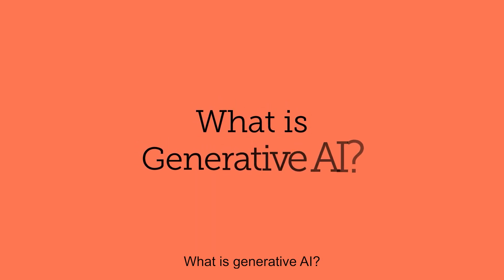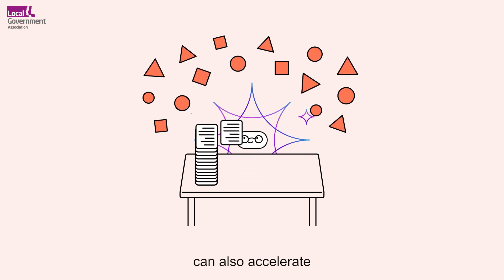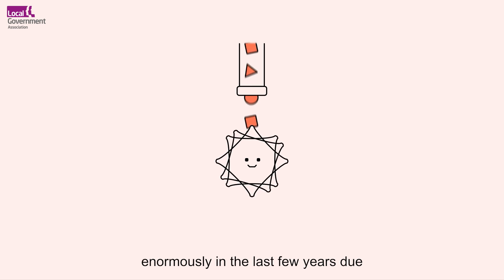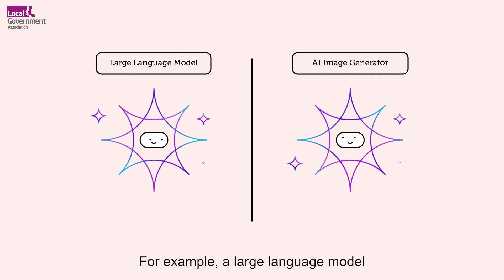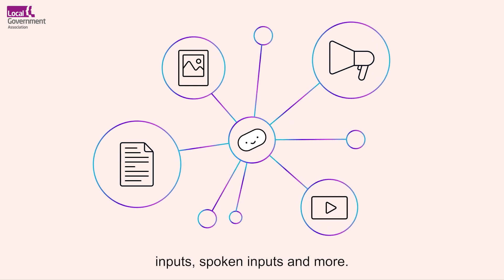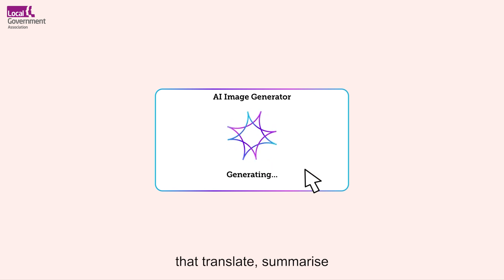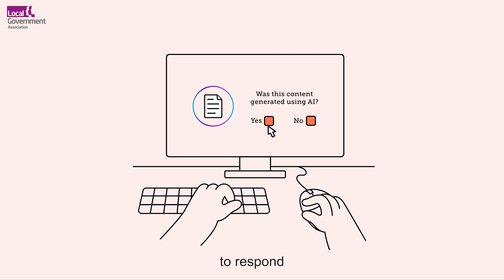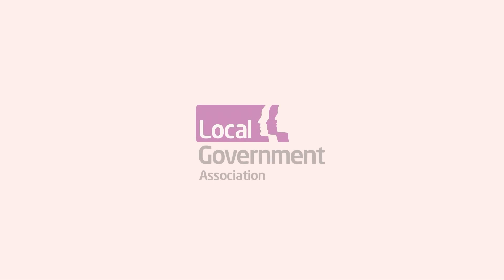What is generative AI?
Explore how AI systems can create content like text, images, and more. This video explains the capabilities of generative AI and its potential applications in council communications and service delivery.

AI Unpacked is a series of short explainer videos on AI designed to provide officers and councillors who are new to the topic with a starting point for understanding and engaging with AI concepts.